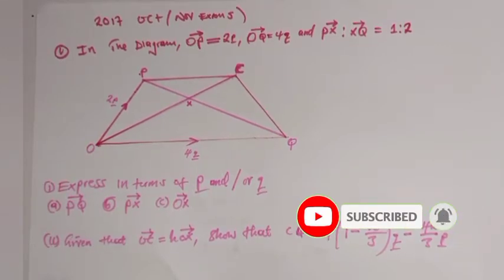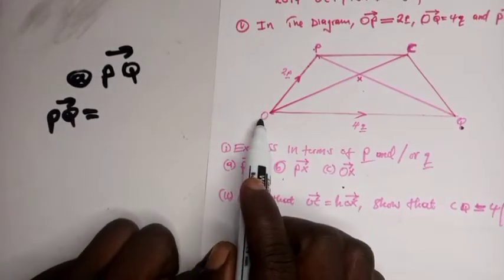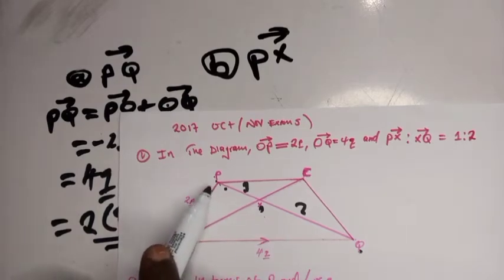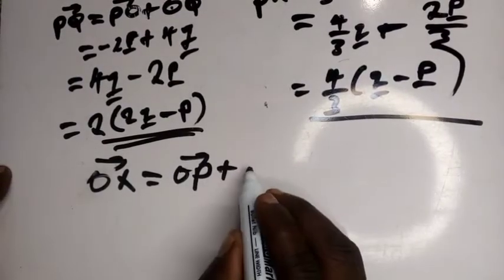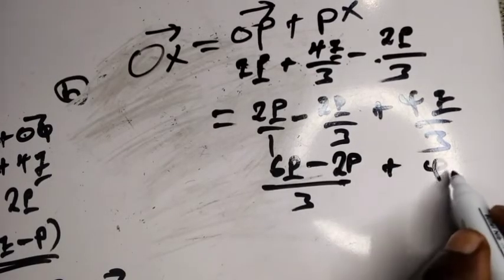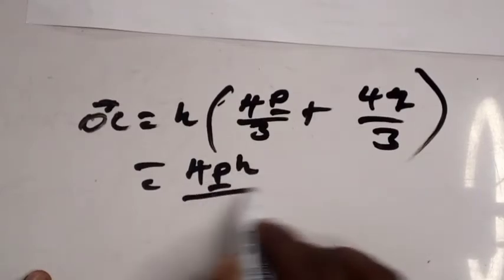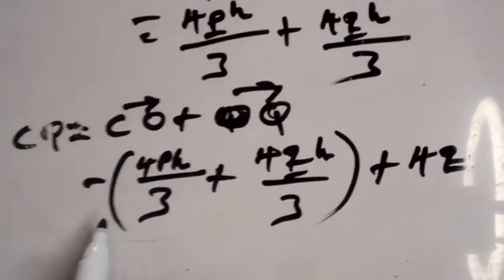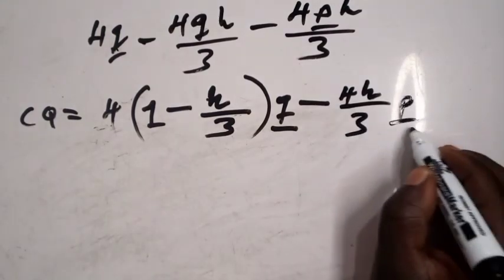Vectors 2017 past papers exams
In this tutorial we are going to show how to find the vectors2017October/Nov exams question
Vectors 2017 past papers exams class 12 maths class 12 maths chapter 10 vectors maths class 12 vedantu Vectors maths class 12